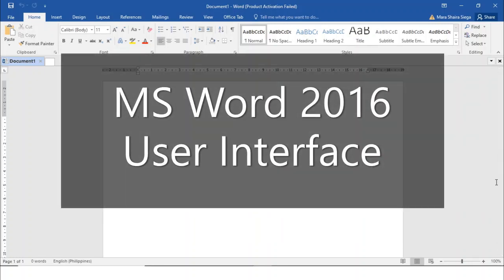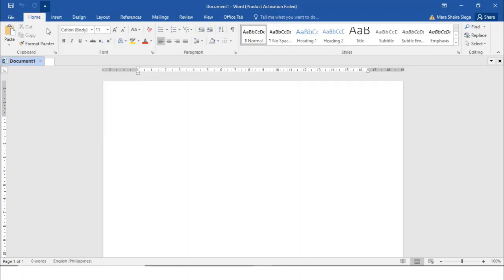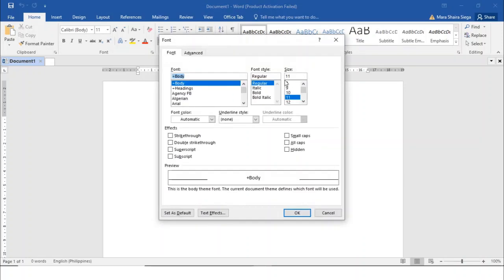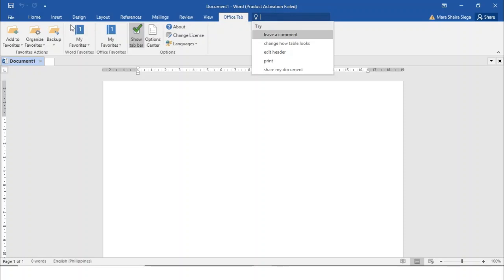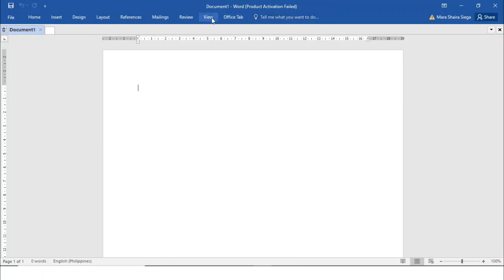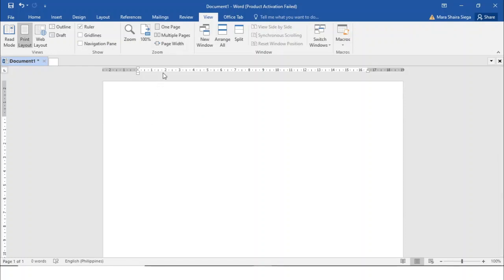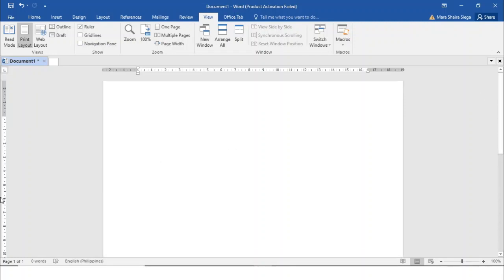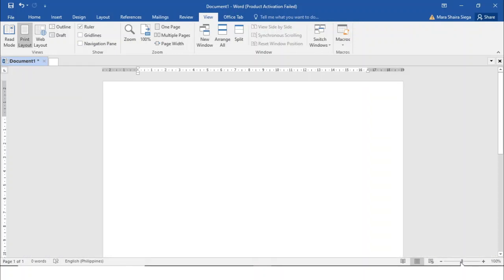MS Word 2016 User Interface